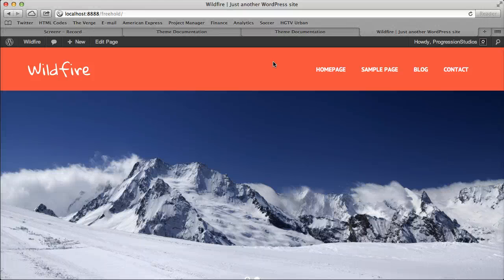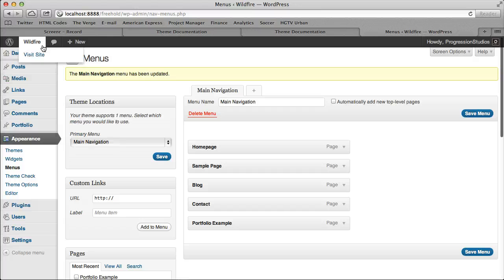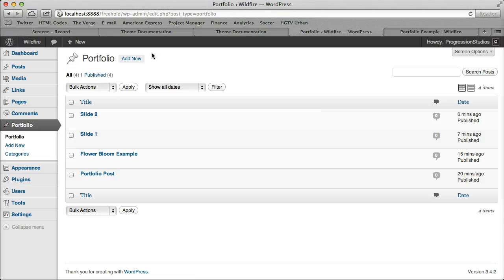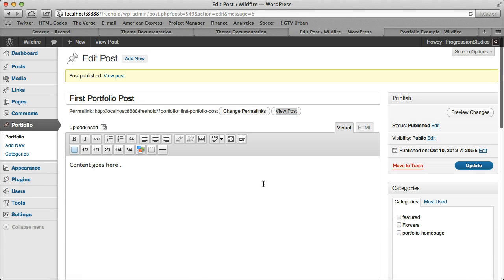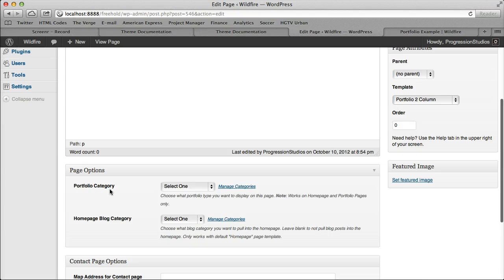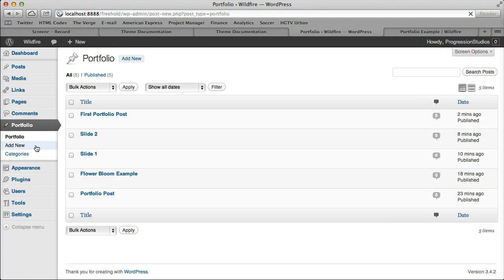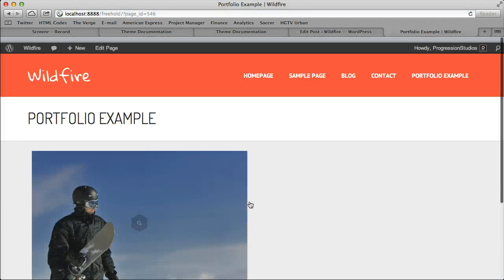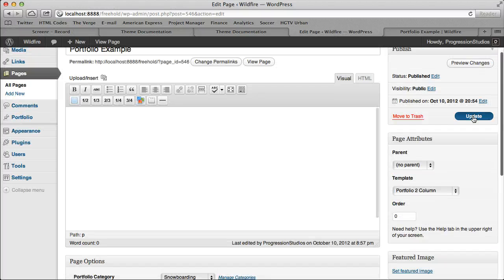Wildfire Portfolio Pages